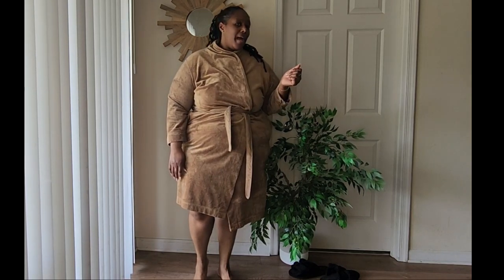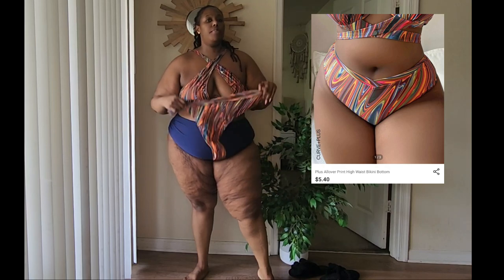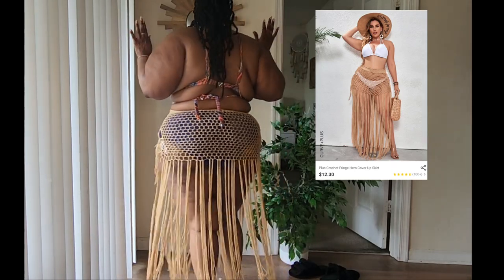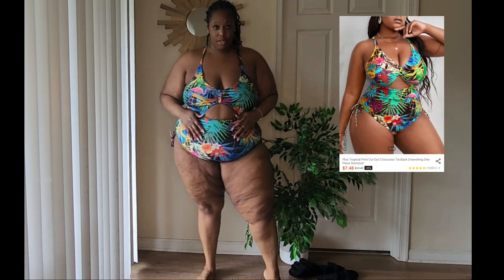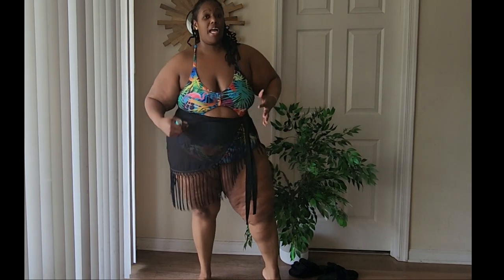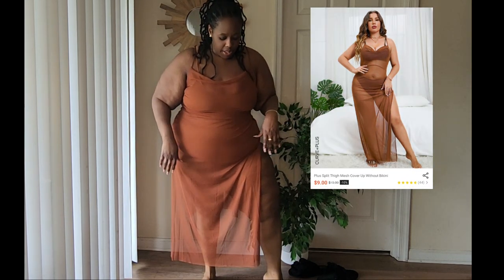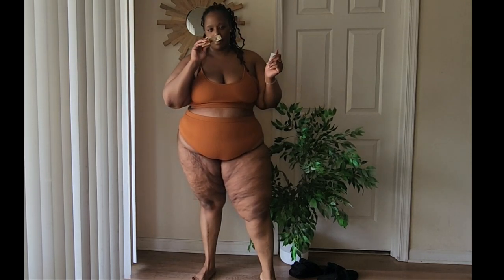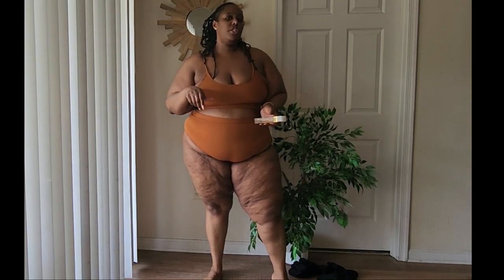PLUS size SHEIN swim HAUL | Clearance haul + items under $6!!!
Milti color bikini bottom

Brown knit cover up

Blue toned Floral 1 peice

Orange toned floral 1 peice

Brown sheer cover up

Brown ribbed bikini